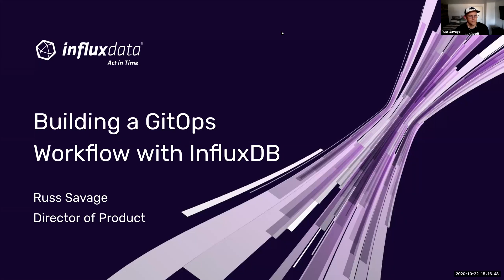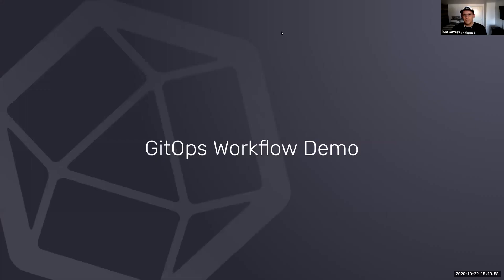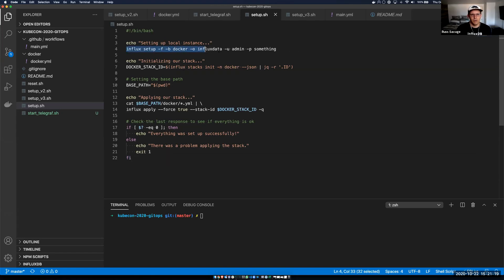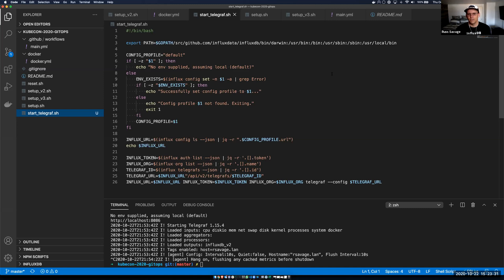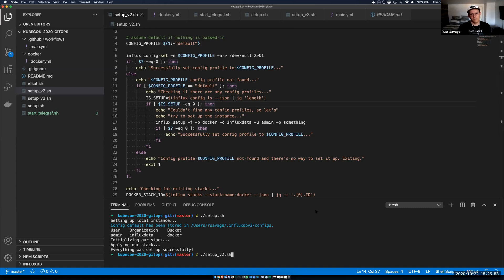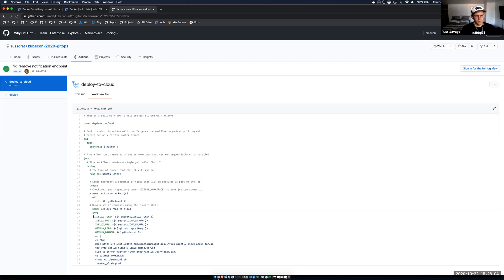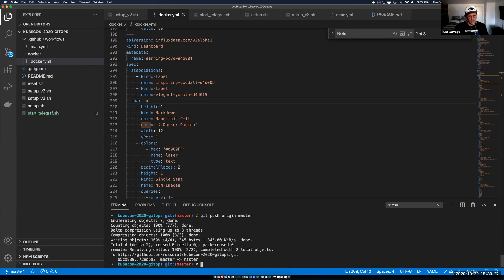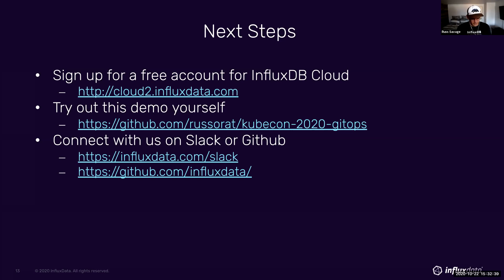Building a GitOps Workflow with InfluxDB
Since the rise of Kubernetes, GitOps workflows have become the standard way for teams to manage the state of large systems. GitOps is a way to perform application management and delivery, which at its core leverages a version control system to maintain the desired state of the system. Being able to describe the desired state using human readable text files, and allowing automation to handle deployments and updates based on those files, means less opportunity for human error and faster deployments.

In this training Russ Savage (Product Manager at InfluxData) walks through:
 - Setting up a GitHub repository to serve as a version control system
 - Creating automation to enable your team to check out a repository from GitHub.
 - Installing and configure a local InfluxDB OSS instance to mimic production.
 - Making changes and push those changes to the repository.
 - Deploying those changes automatically into the production account using GitHub Actions.